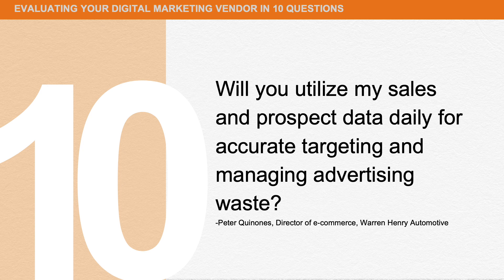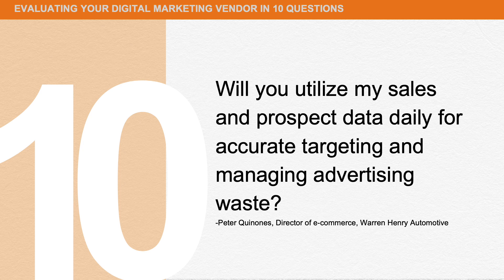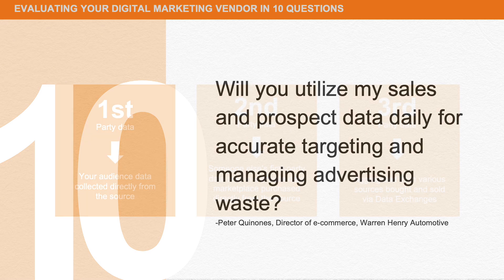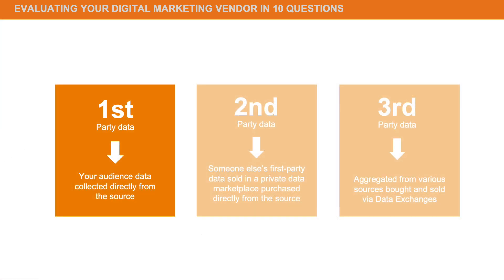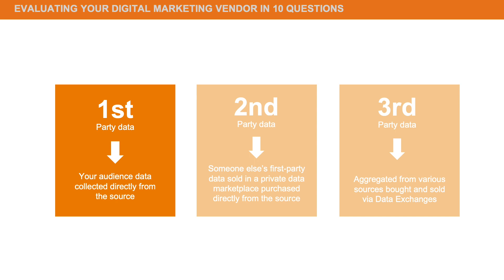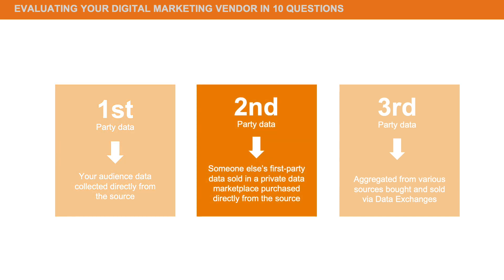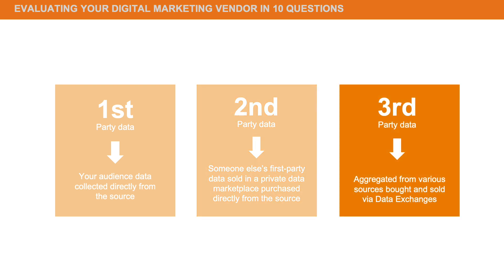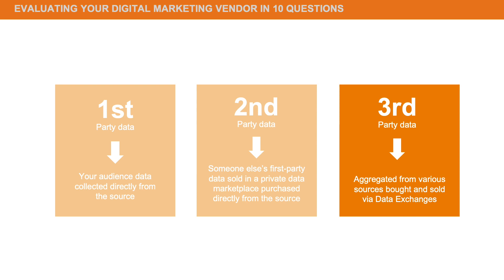How are your customers targeted for their next car or service?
There are three ways to get and/or provide customer information to an advertising agency or marketing service.  Be aware of how your marketing agency is pulling your data to target your customers with advertisements.

Jonah Cole is the Product Manager for Dominion Dealer Solutions’ SEM and VinVelocity products. He has been with Dominion since 2010, serving in many different roles to include Senior marketing manager for email, and Marketing Services Team Lead for email and digital products.

Prior to Dominion, Jonah was the Director of Training for Link to Life where he built the entire training department. Early in his career, Jonah spent time working with at-risk youth in a therapeutic setting, served as a special Olympics young athletes coach, and co-founded  Southern Berkshire C.A.R.E. a family support group out of Great Barrington, MA.